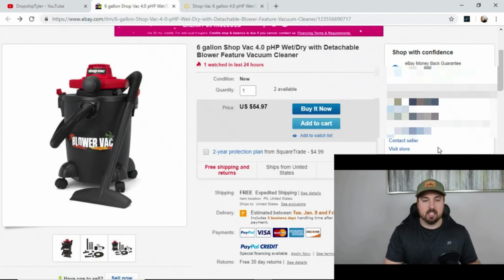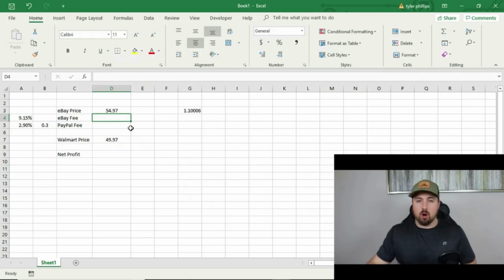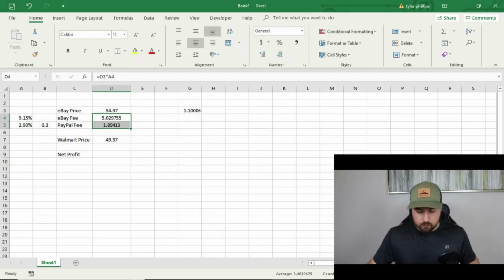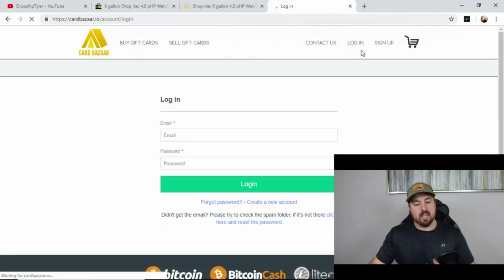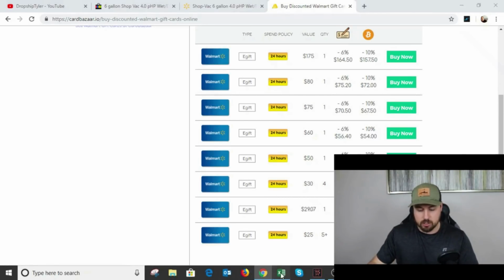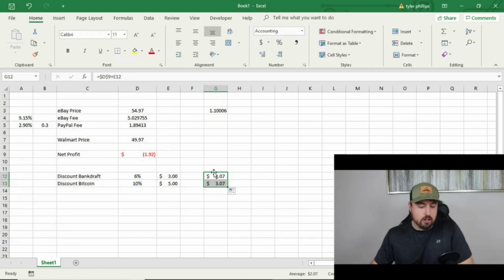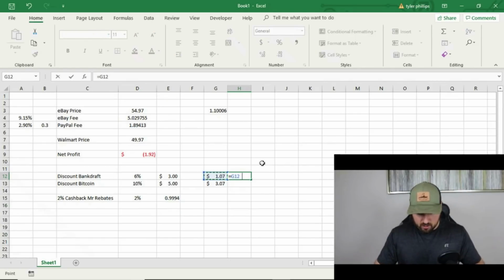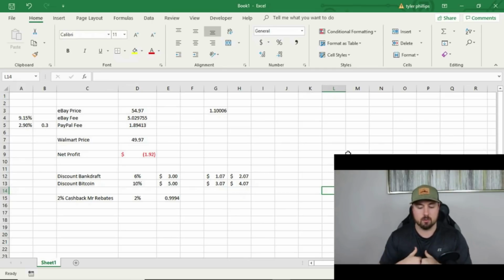How Do SOME eBay Dropshippers Price SO LOW